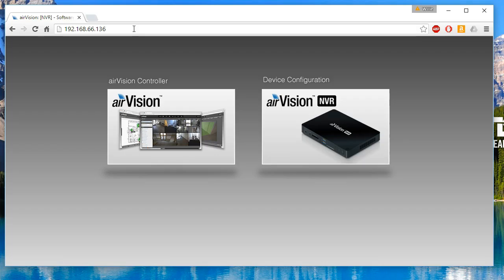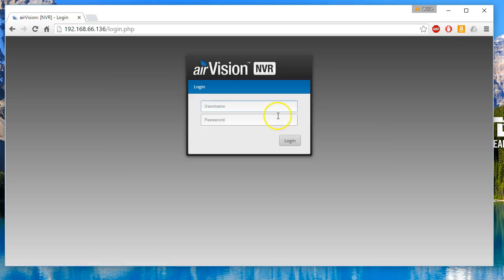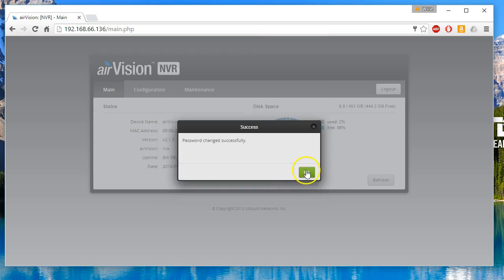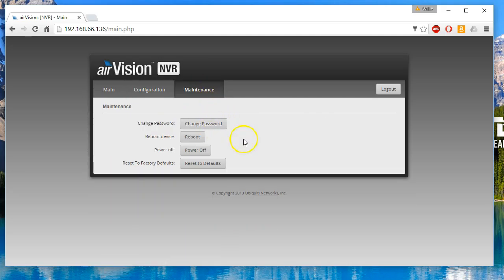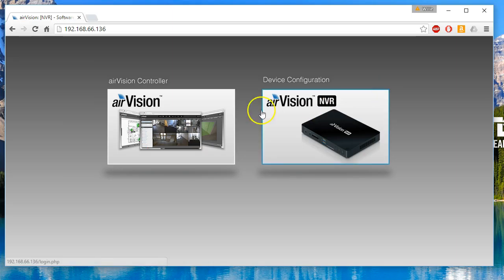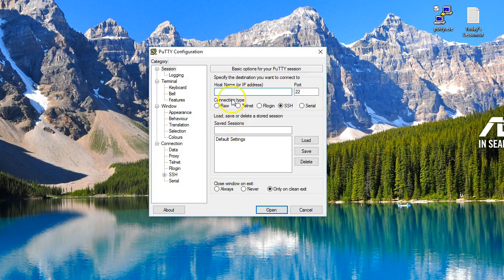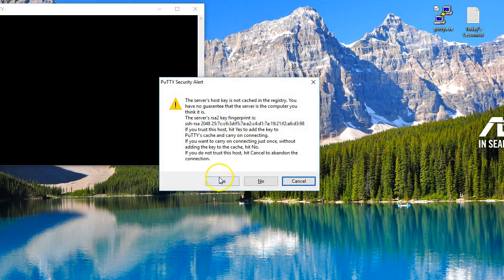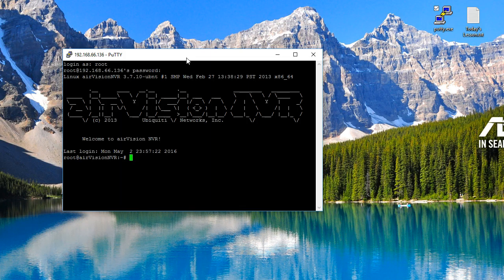Ubiquiti Networks NVR Appliance - Changing root Password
In my last video on how to remove insecure protocols on the Ubiquiti UniFi Video application I talked about UBNT's slick interface for managing their appliance.  I dug an airVision appliance out to give you a demo!